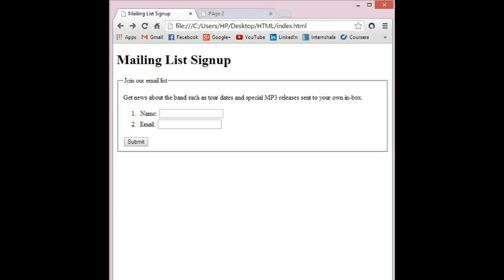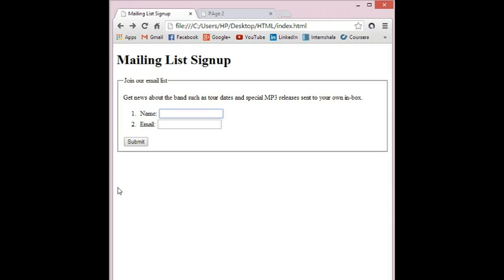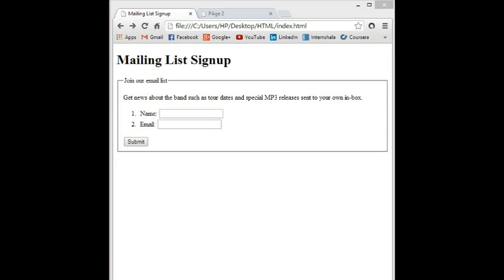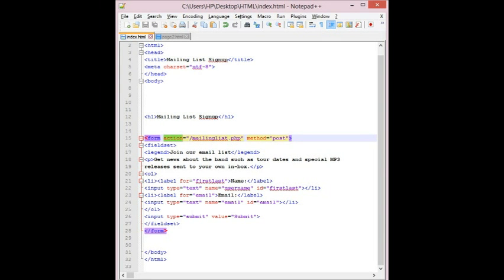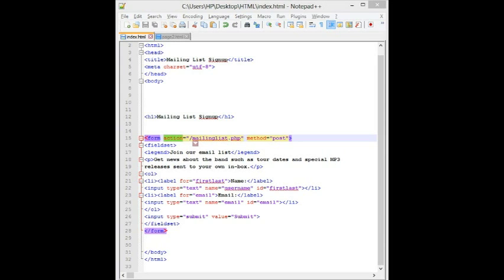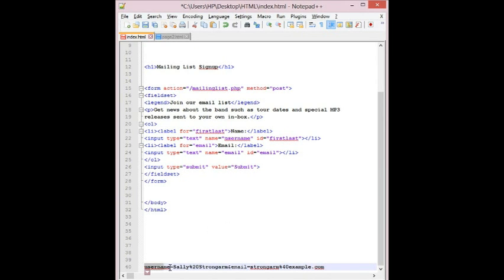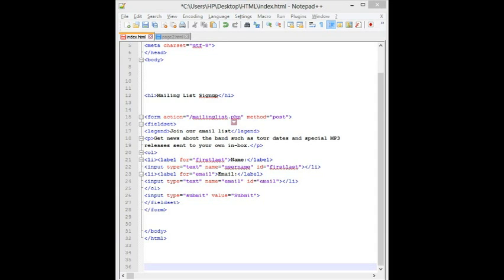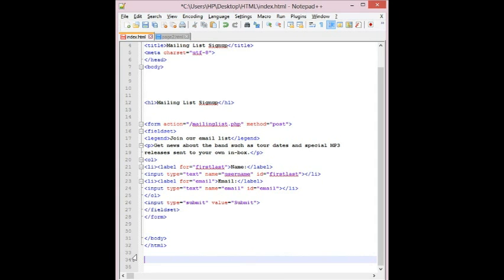HTML 014 | HTML Forms Part I